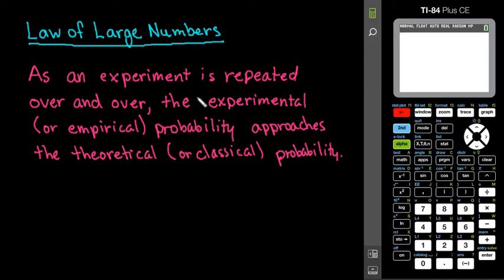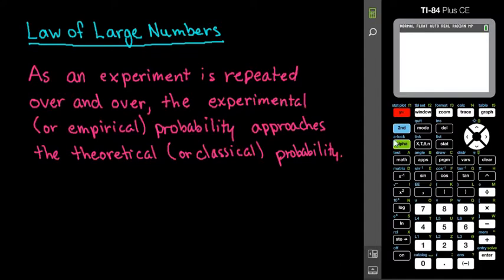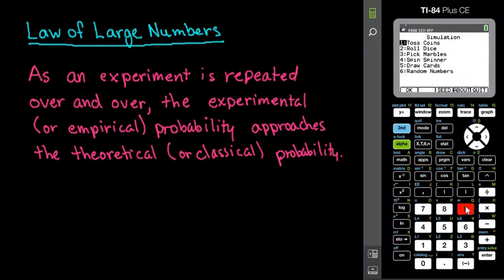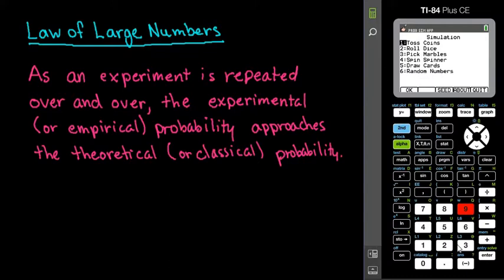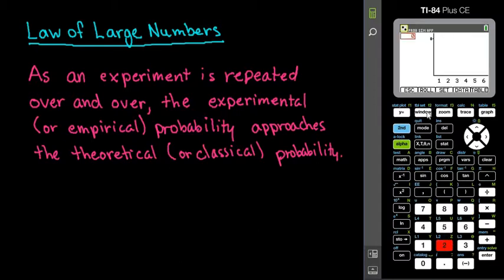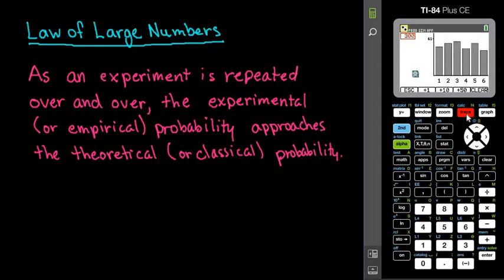Law of Large Numbers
In this video, the law of large numbers will be simulated using the Probability simulator on the TI-84 graphing calculator.  The law of large numbers says that the more times you repeat an experiment, the closer the experimental probability will get to the actual or theoretical probability.